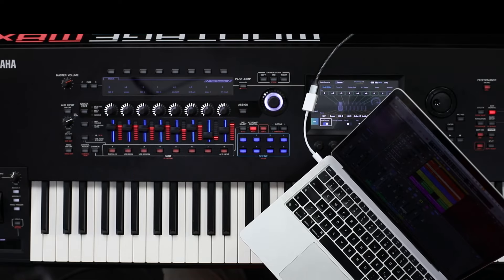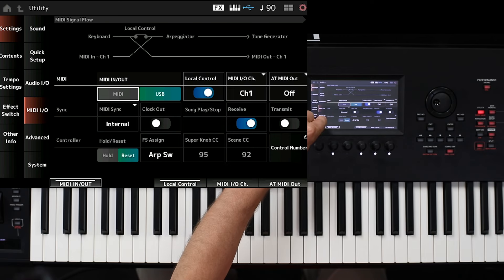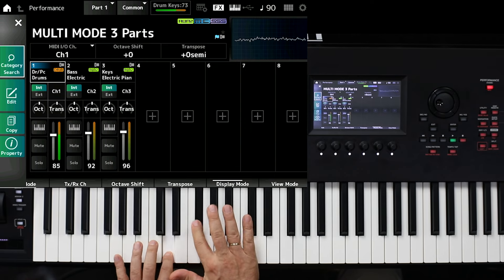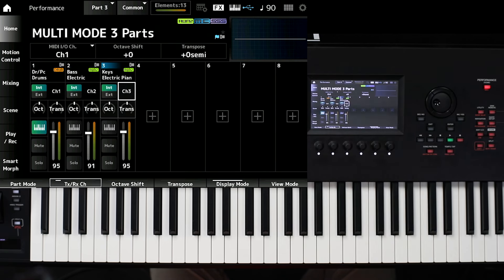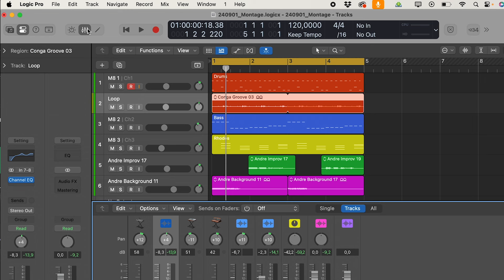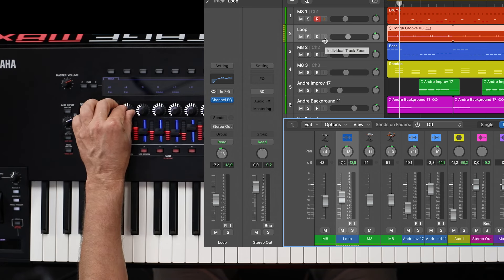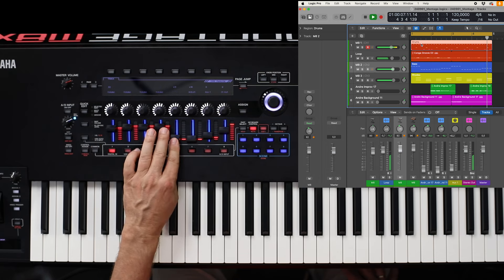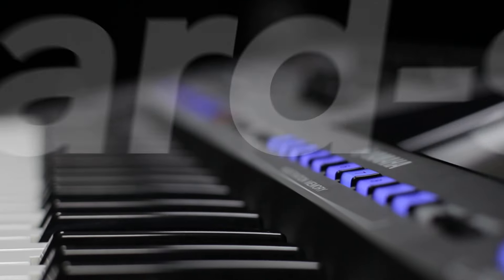Montage m: DAW control and implementation